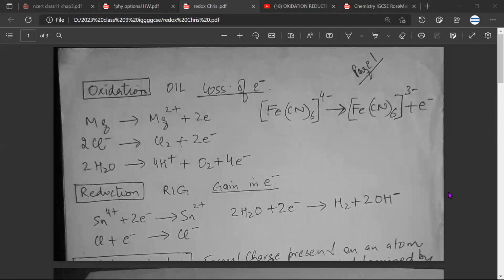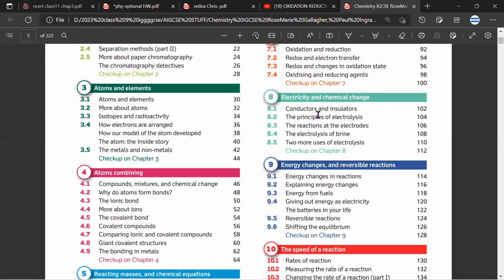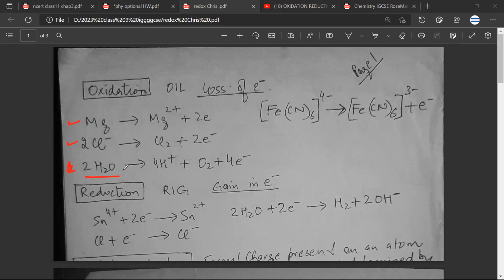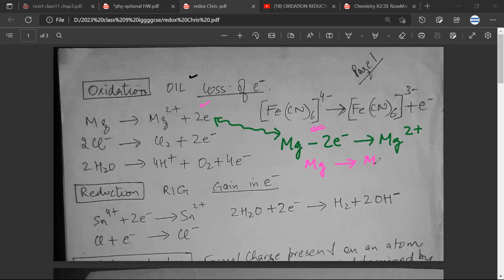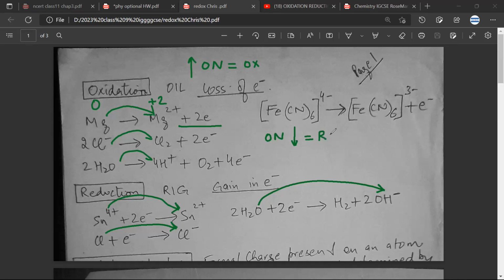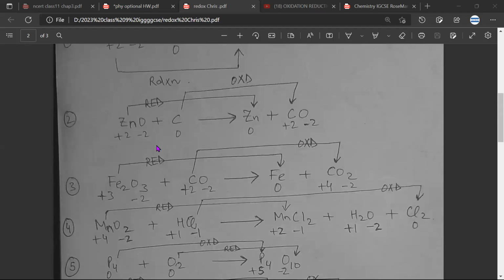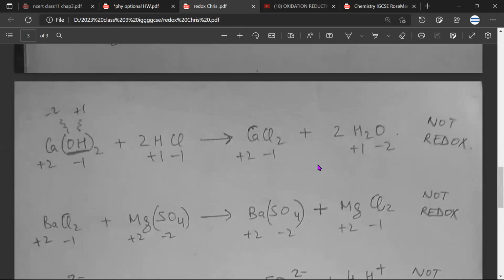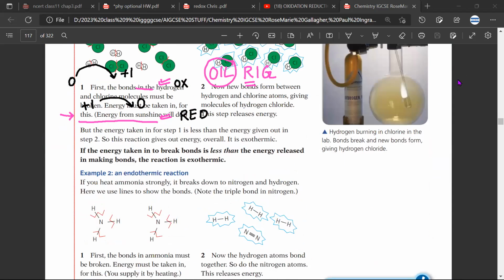B | OXIDATION NUMBERS RULES PRACTICE PROBLEMS | REDOX REACTIONS USING OXIDATION NUMBERS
reactions using oxidation numbers class 11
Redox reactions using oxidation numbers examples
Balancing redox reactions using oxidation numbers
Redox reactions using oxidation numbers class 12
how to find oxidation number
10 examples of oxidation and reduction reactions
increase in oxidation number is oxidation or reduction
oxidation number rules
Oxidation reduction in chemistry
Oxidation reduction examples
10 examples of oxidation and reduction reactions
Oxidation reduction formula
oxidation-reduction reactions
oxidation-reduction reaction example
what is reduction
Oxidation reduction notes
What is meant by oxidation and reduction?
What are the 4 types of oxidation reduction reactions?
Why is oxidation and reduction important?
Is oxidation reduction loss or gain?
10 examples of oxidation and reduction reactions
10 examples of redox reaction equations
what is redox reaction with example class 11
what is redox reaction with example class 10
redox reaction example
redox reaction class 10
10 examples of redox reaction in everyday life
types of redox reactions class 11
5 examples of redox reaction